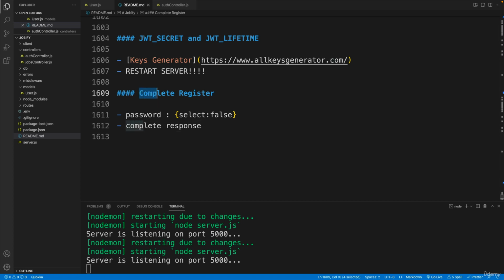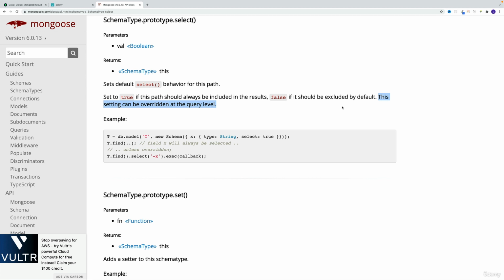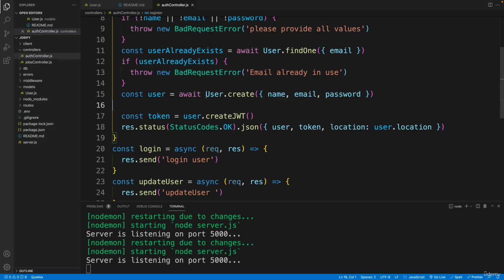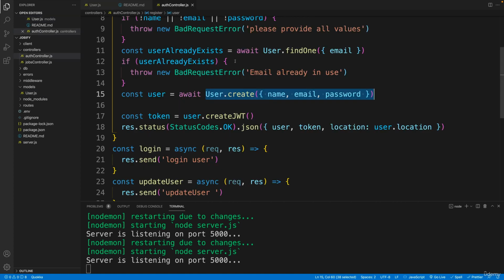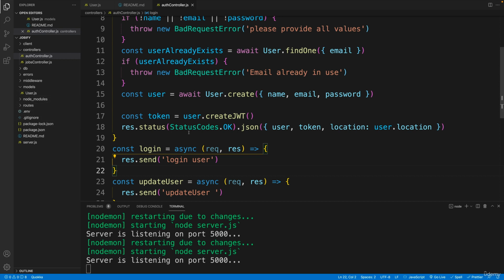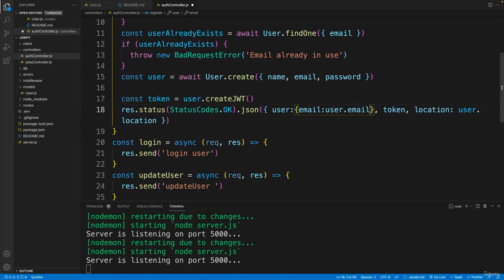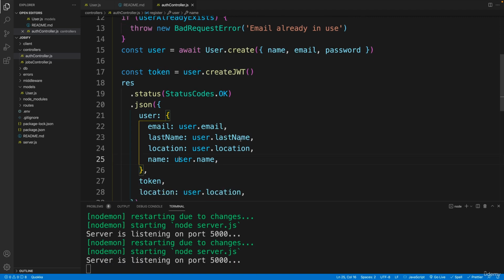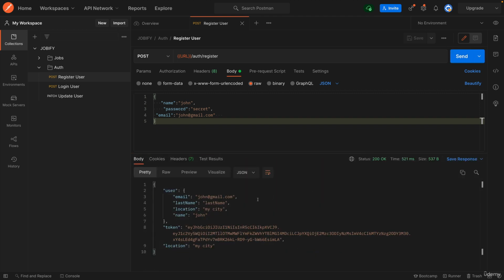MERN Stack Course - MongoDB, Express, React and NodeJS|15 - JWT|005 Remove Password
005 Remove Password